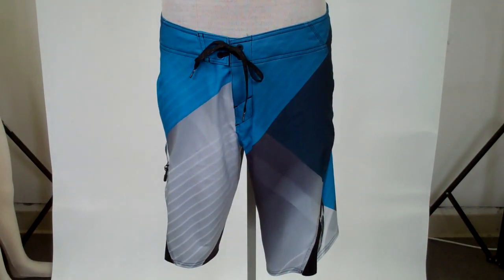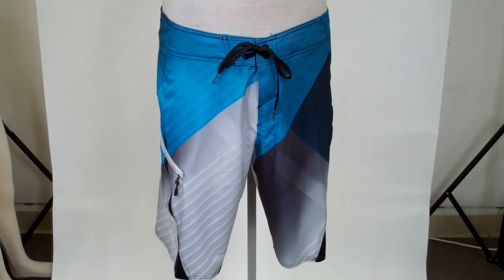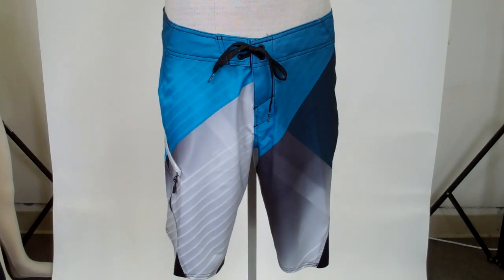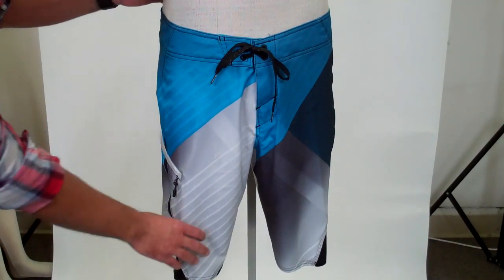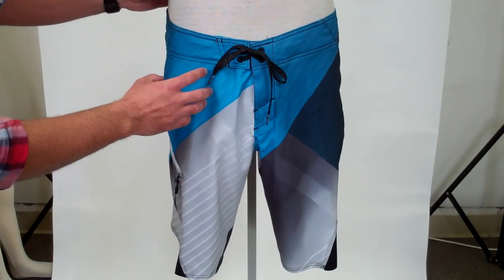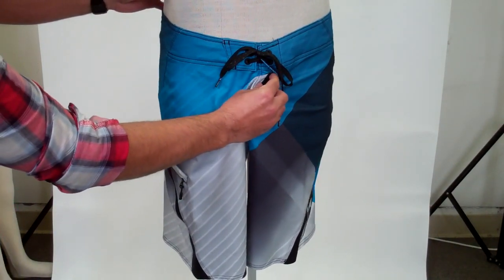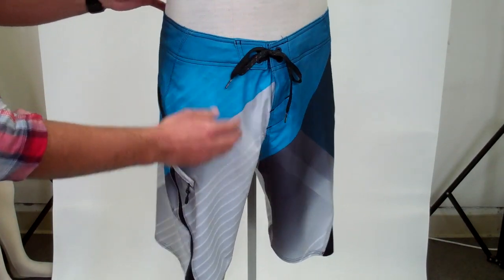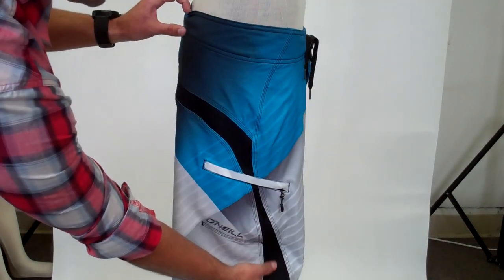Oneill Mens Boardshorts Lopezfreak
Oneill Mens Boardshorts Lopezfreak Blue

One of the longest running boardshorts for Oneill, the Lopezfreak from Oneill has been around for many years. A Psychostretch Engineered Printed Boardie with Hyperprene Stretch Panels, Superfly 2.0 Closure, Locking Drawcord, Welt Zipper Pocket for yout stuff. With the Super Clean Logo Labels, you can't go wrong with this staple boardshort. Has a 21" Outseam too.